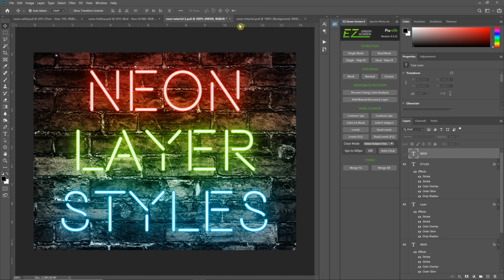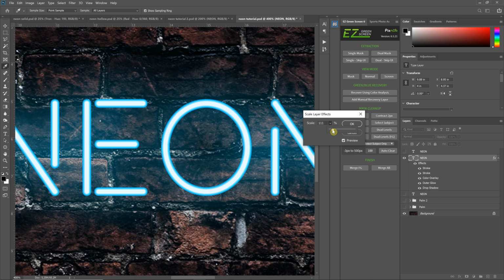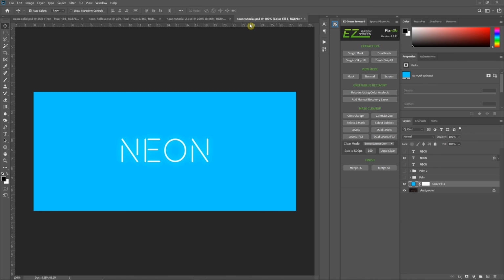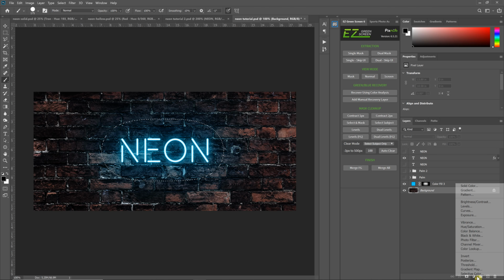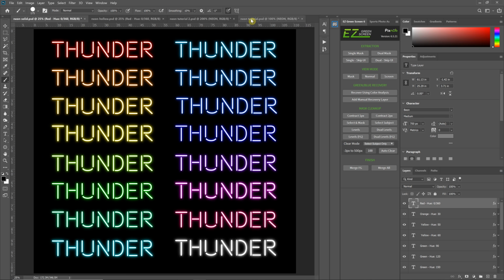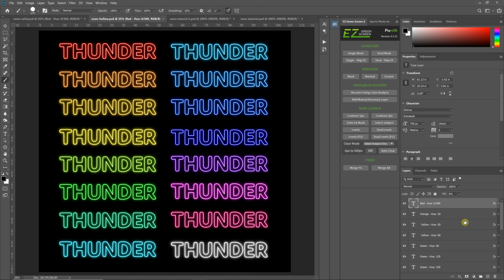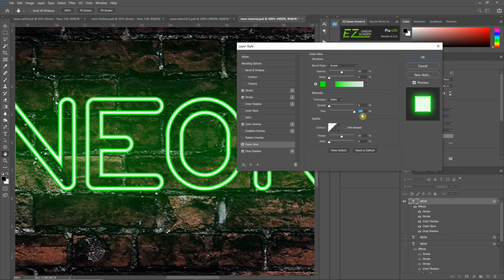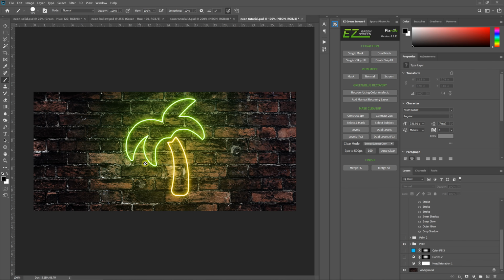Pixnub Neon Layer Styles